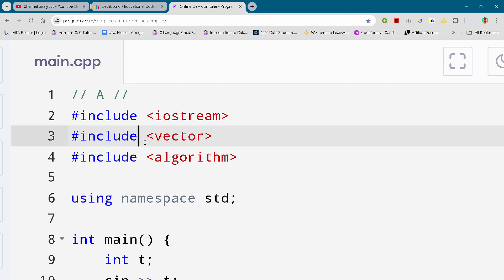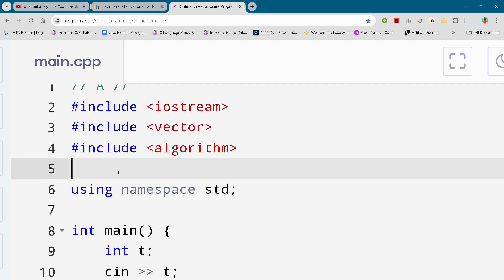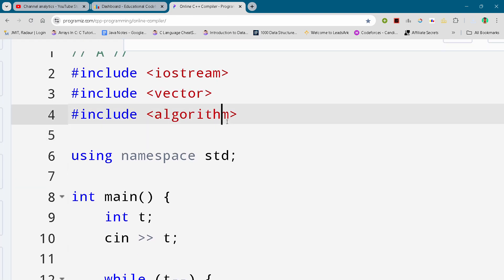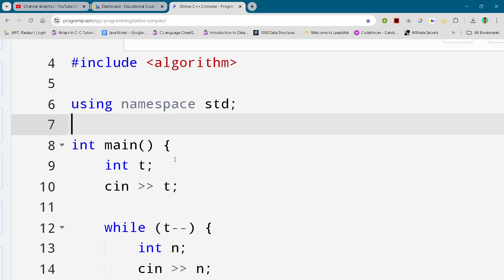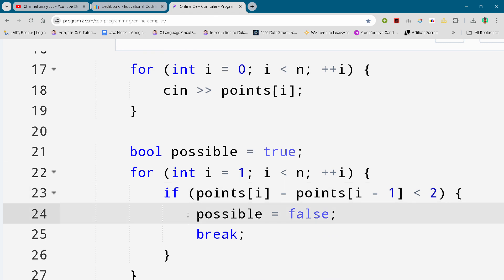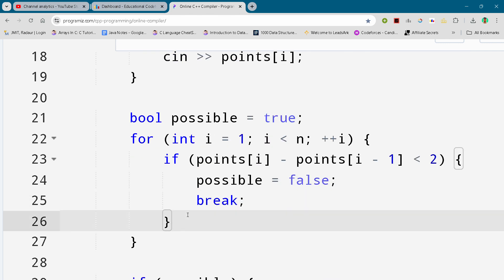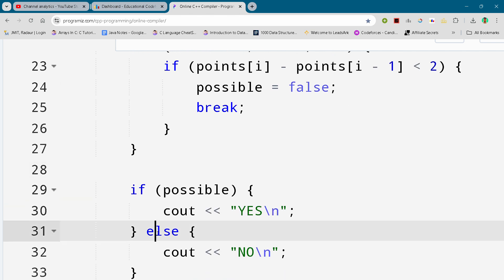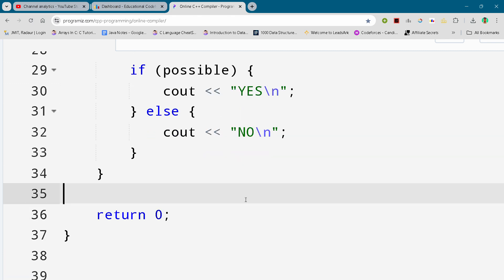Educational Codeforces Round 169 Problem A. Closest Point Full Solution In C++